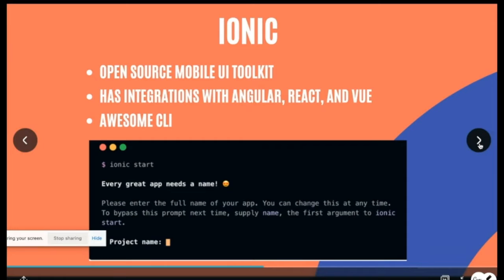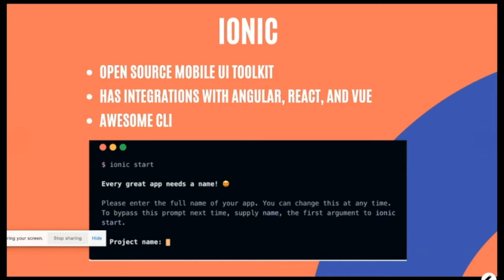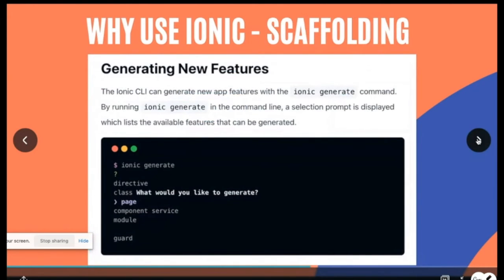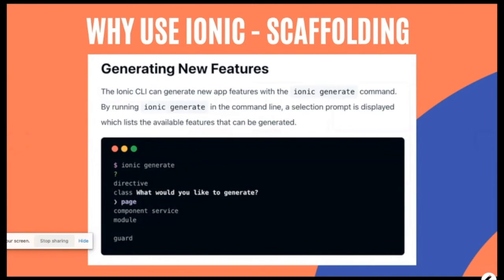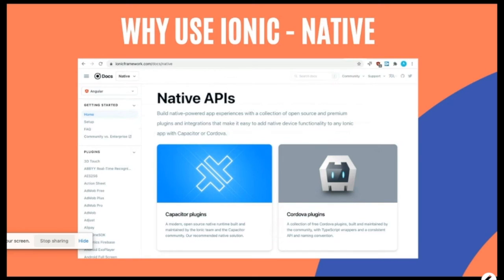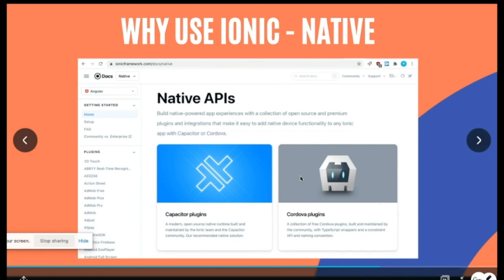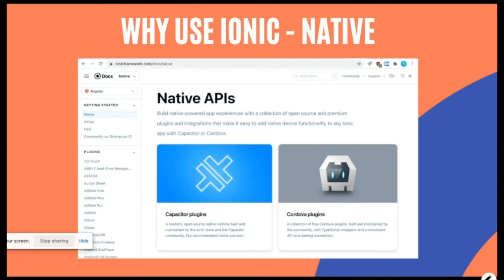FullStack 2021 - Hybrid Development with mobile UI toolkits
Build powerful hybrid mobile apps. Find out more from this session of FullStack 2021 with Akil Udayakumar (CTO - Vidphone) on Vidphone TV